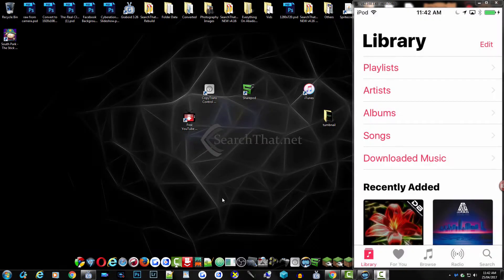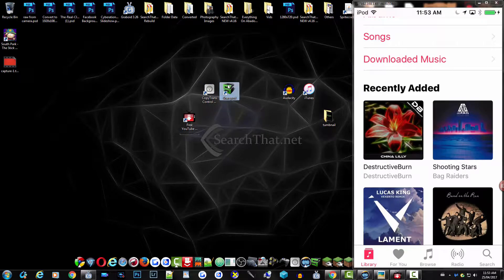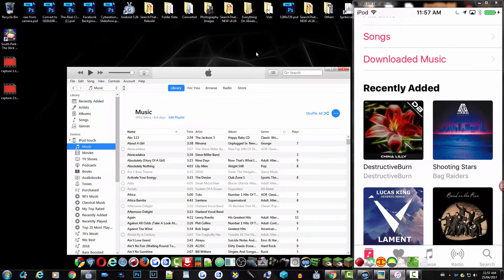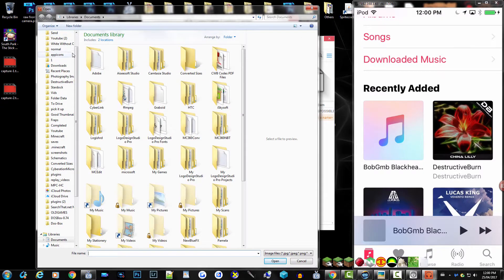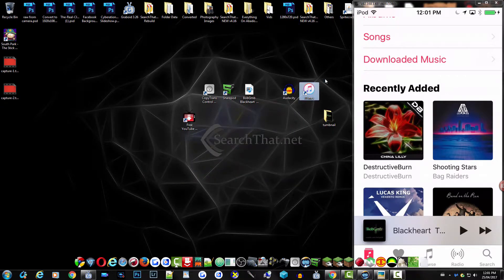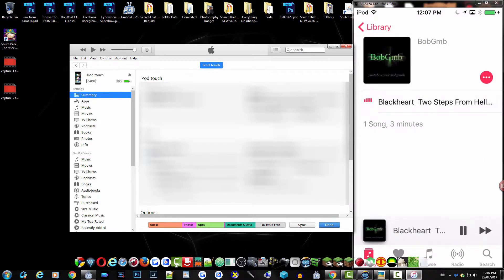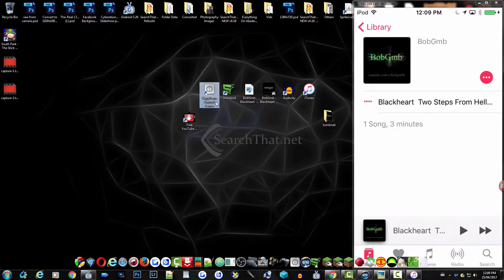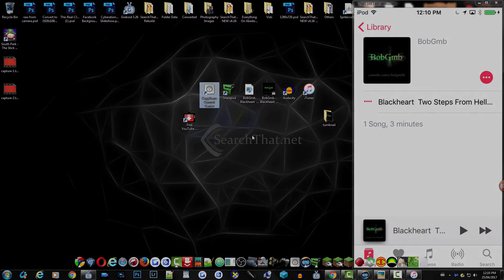How To Send/Edit music artwork on IOS and pull music off Iphone/Ipod no jailbreak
ABOUT/Information/Credit

Windows Tut Only
In this video I show you how to:
Send music to your iPhone/iPod/Ipad
Clean up music thumbnails and names on your iPhone/iPod/Ipad
Send music from your iPhone/iPod/Ipad back to the computer,
All without the need for a Jailbreak.

CopyTrans Control Center
Used for editing songs on the device

Sharepod
Used for pulling the songs off the device

Needed to send the songs to the device and reordering the lists.

Audacity
If you need to edit the songs.

Free YouTube Downloader
Not recommended.  Support the developers.
If you do use it, read when you install it.  It does have extra crap that can install you don't need.

Desktop Shortcut of CopyTrans Manager
Here's how:

Check Out The Chat Room

Name Of Song:
By: Name: BobGmbH / BGH Music 2
By: Title: Dream - Main Theme (SAD PIANO SONG)